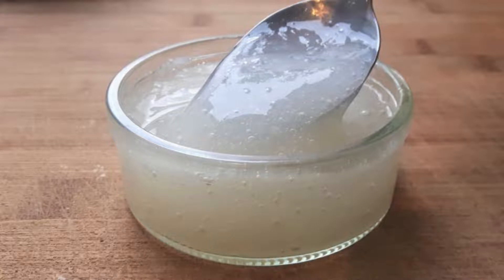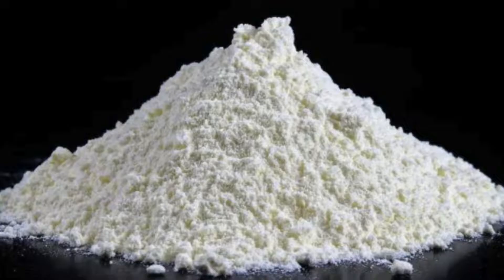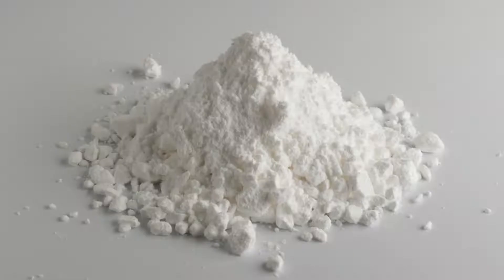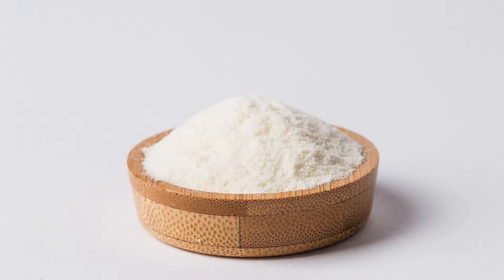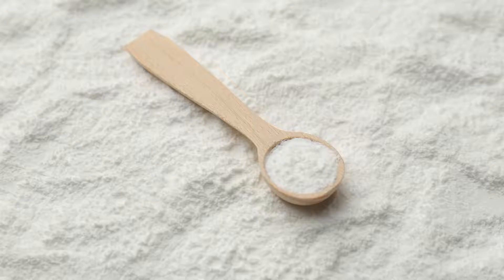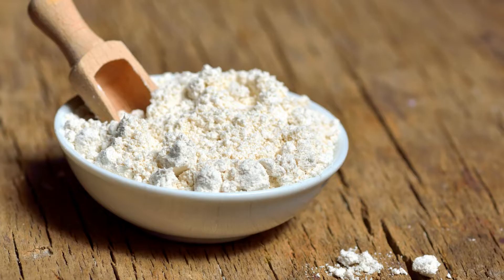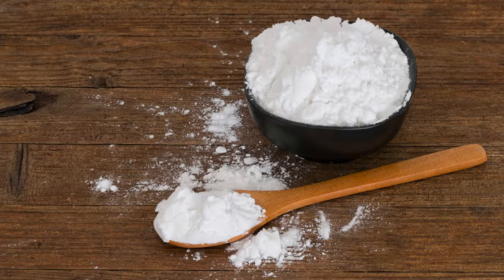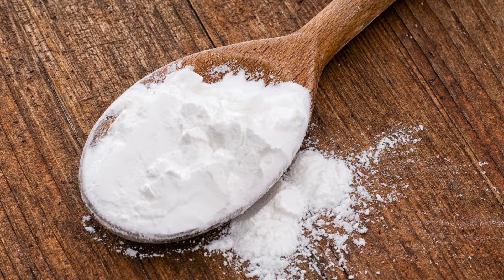Comprehensive Guide on How to Use Xanthan Gum in Culinary Applications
Xanthan gum, a polysaccharide derived from the fermentation of glucose or sucrose, has become an indispensable ingredient in modern gastronomy. Its unique properties make it a versatile tool for culinary enthusiasts, particularly those interested in gluten-free and low-carb cooking. Understanding how to use xanthan gum effectively can enhance the texture and stability of various dishes.

Properties and Benefits of Xanthan Gum

Xanthan gum is prized for its ability to act as a thickening agent, stabilizer, and emulsifier. These characteristics stem from its high molecular weight and polysaccharide structure. When dispersed in water, xanthan gum forms a viscous solution, which can significantly improve the texture of both liquid and solid foods.

One of the primary benefits of xanthan gum is its effectiveness in small quantities. Typically, only a small amount is needed to achieve the desired consistency, making it an economical choice for home cooks and professional chefs alike. Additionally, xanthan gum is gluten-free, making it an essential ingredient in gluten-free baking and cooking.

Using Xanthan Gum in Baking

In gluten-free baking, xanthan gum plays a crucial role in mimicking the elastic properties of gluten. Without it, gluten-free baked goods can become crumbly and lack structure. To use xanthan gum in baking, follow these general guidelines:

For cakes and muffins, use 1/4 teaspoon per cup of flour.
For bread and pizza dough, use 1/2 teaspoon per cup of flour.
For cookies and bars, use 1/4 teaspoon per cup of flour.
When incorporating xanthan gum into your recipes, it is essential to mix it thoroughly with the dry ingredients before combining with wet ingredients. This ensures even distribution and prevents clumping.

Thickening Sauces and Soups with Xanthan Gum

Xanthan gum is an excellent thickening agent for sauces and soups, providing a smooth, velvety texture without altering the flavor. To thicken a liquid, start with a small amount of xanthan gum, as it is highly potent. Here’s a simple method:

Measure out 1/8 teaspoon of xanthan gum for every cup of liquid.
Gradually sprinkle the xanthan gum into the liquid while continuously whisking to prevent clumps.
Allow the mixture to sit for a few minutes to achieve full thickness.
If the desired consistency is not reached, you can add more xanthan gum in small increments, ensuring thorough mixing each time.

Emulsifying Dressings and Sauces

Xanthan gum is also effective in stabilizing emulsions, such as salad dressings and sauces. It prevents oil and water-based ingredients from separating, resulting in a cohesive mixture. To use xanthan gum for emulsifying:

Combine your oil and vinegar or other liquid components in a blender.
While blending, add a pinch (approximately 1/16 teaspoon) of xanthan gum.
Blend until the mixture is smooth and stable.
The result will be a homogenous dressing that remains stable even after storage.

Handling and Storage Tips

Xanthan gum should be stored in an airtight container in a cool, dry place. This ensures its longevity and prevents moisture from affecting its performance. When measuring xanthan gum, use precise kitchen scales to avoid overuse, which can lead to overly thick and unpleasant textures.

In conclusion, xanthan gum is a powerful ingredient that can significantly enhance your culinary creations. Its versatility in baking, thickening, and emulsifying makes it a valuable addition to any kitchen. To discover more tips and techniques like these, we invite you to explore our video playlist or check out the recommended videos in the description.